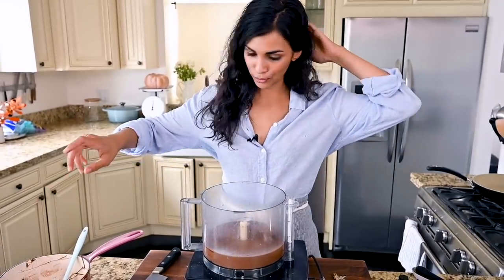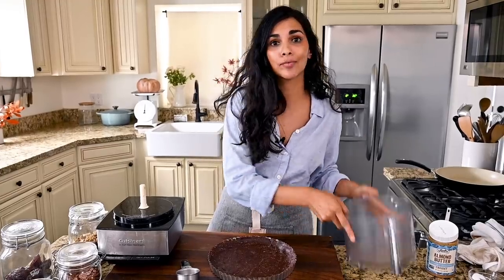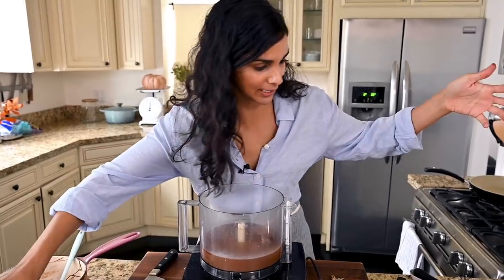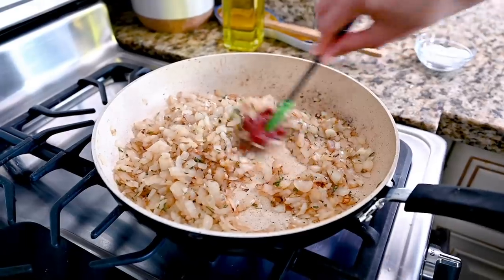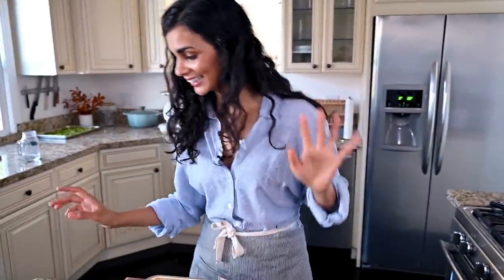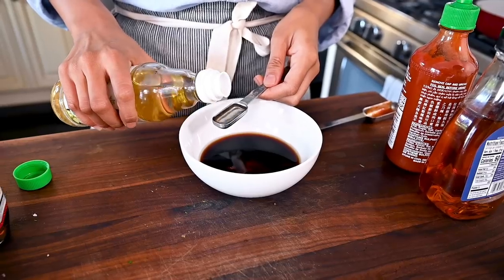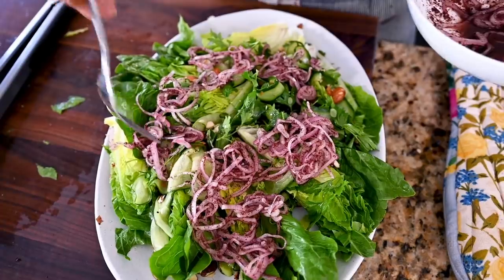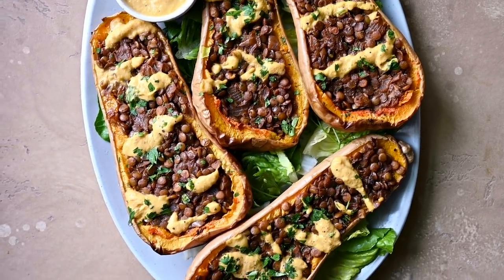Epic vegan Thanksgiving in just 3 hours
A gourmet five-course vegan holiday meal...is it possible to do in 3 hours??

*90+ delicious vegan recipes made in the Instant Pot*
Nonstick skillet
Le Creuset Saucepan